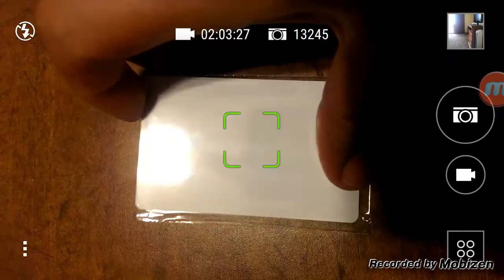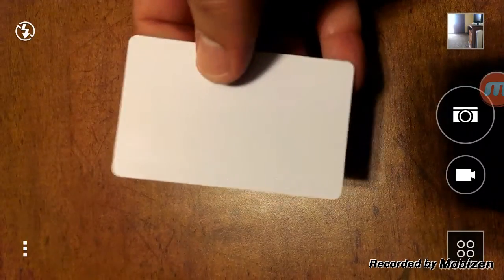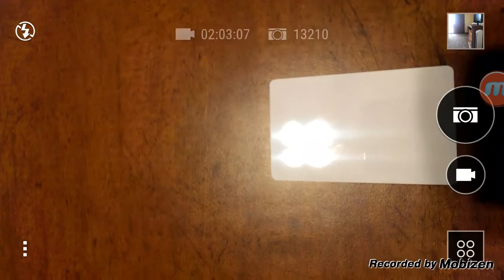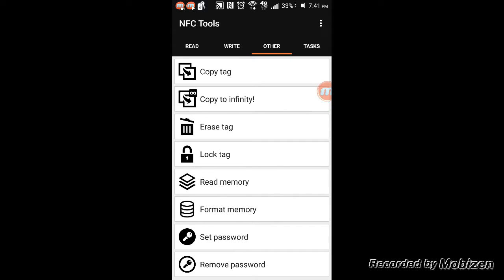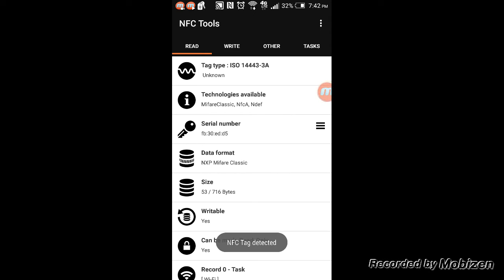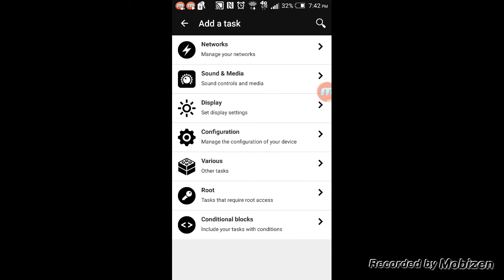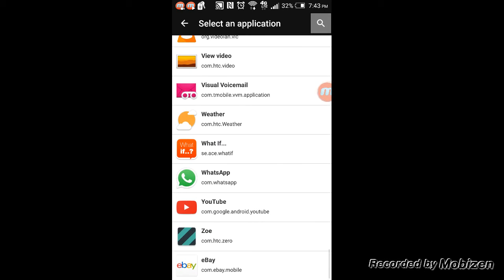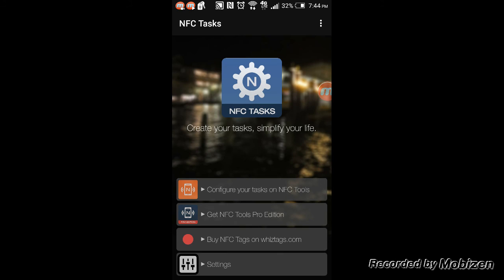NFC Tags Programming using NFC Tasks App Part 1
NFC Tags Programming using NFC Tasks Android Application (Part 1)